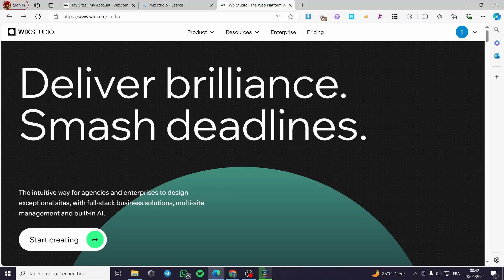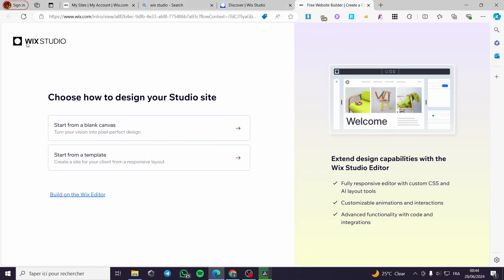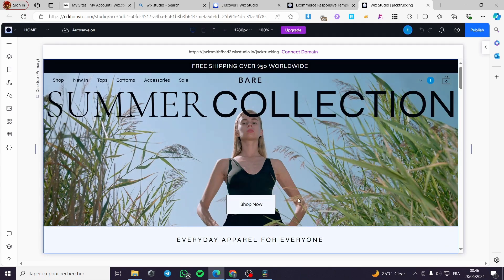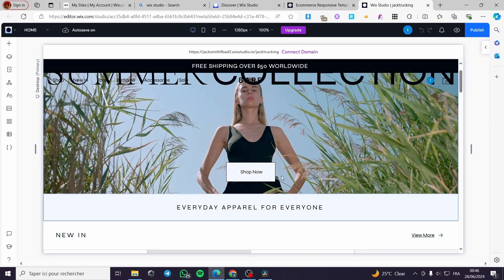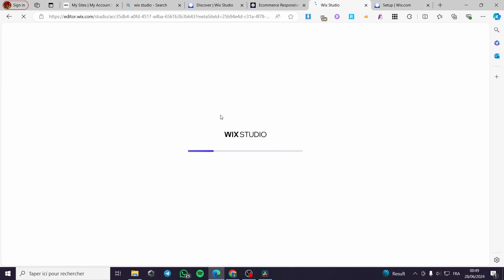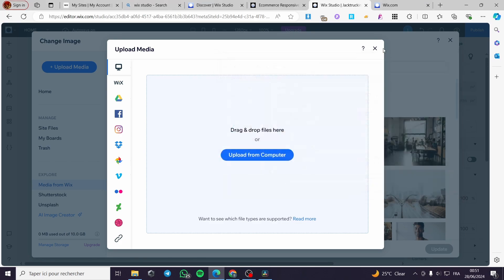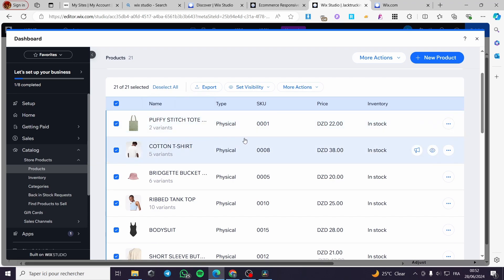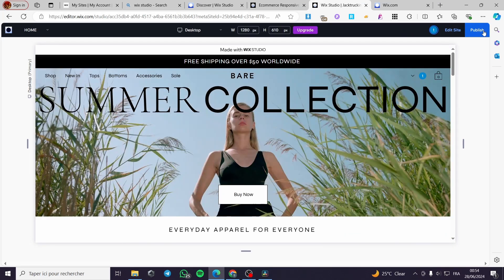Wix Studio Ecommerce Website Tutorial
If you are looking for a video about Wix Studio Ecommerce Website Tutorial , here it is!